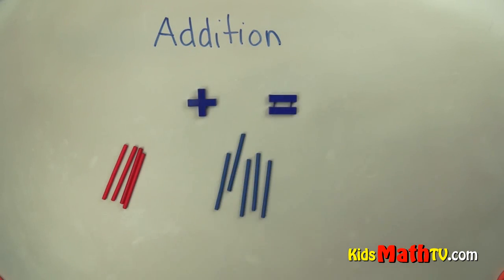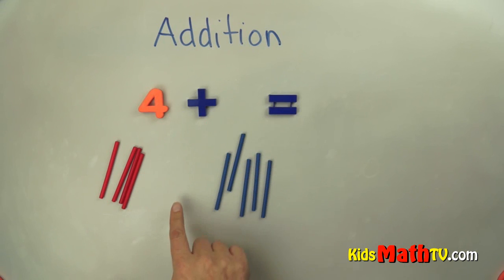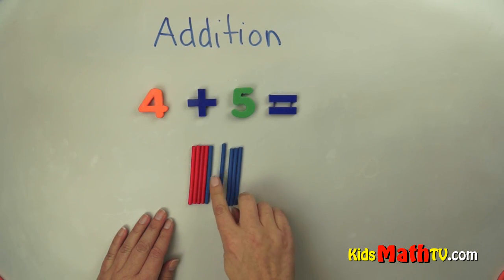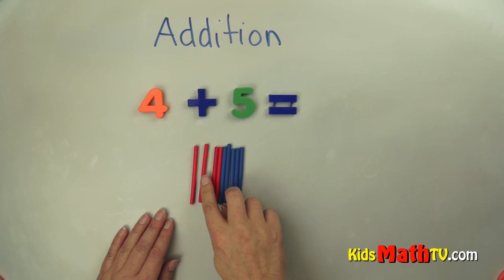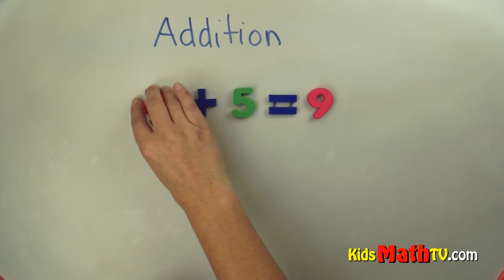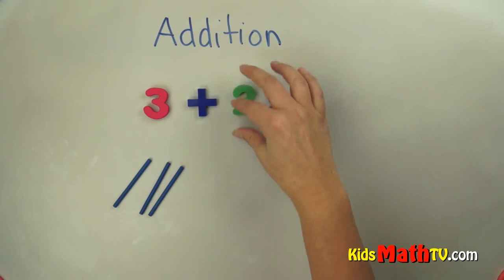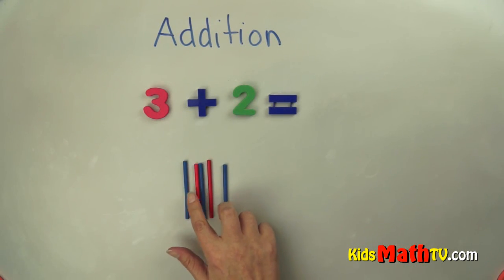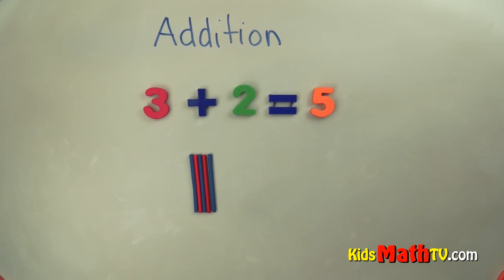Basic addition of numbers with counting aids. Math Lesson for kindergarten & 1st graders.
Basic addition of numbers lesson for kids in kindergarten and 1st grades. Useful and fun way to learn math.